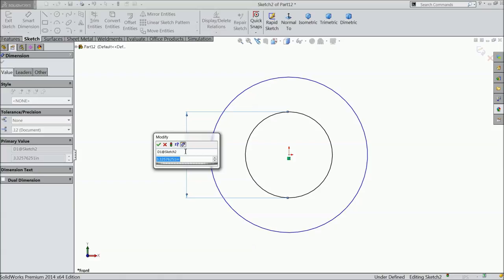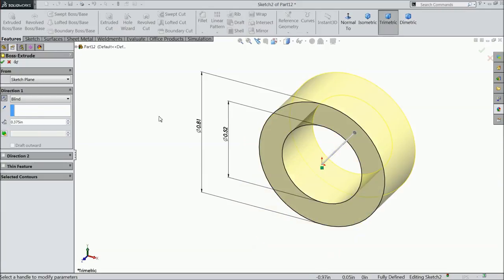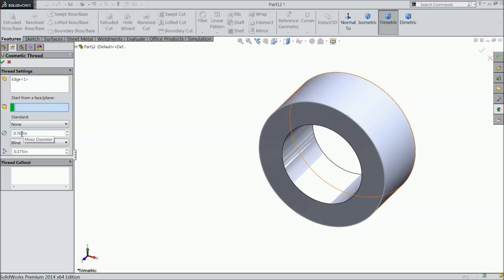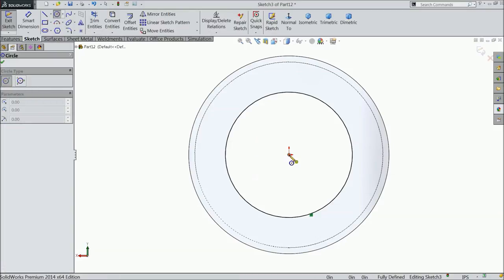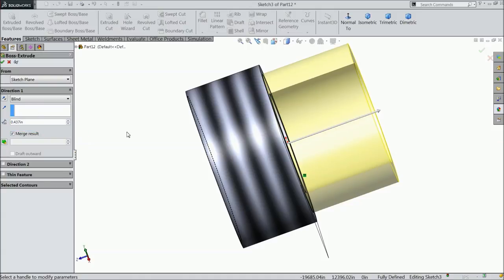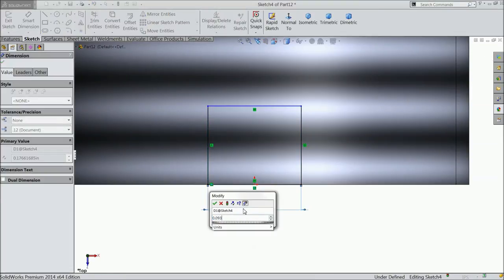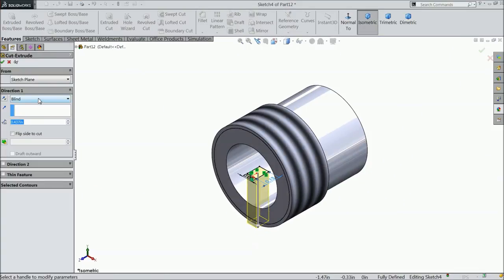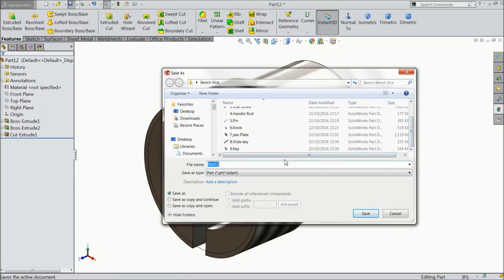SolidWorks Tutorial Design of Bench Vice Part 10.Collar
We are going to design a Bench Vice in Solidworks & you will learn basic tools like Extruded Boss, Extruded cut, Cosmetic thread and Appearance setting and some basic tools of sketch. below parts going sketch in this tutorial.
10.Collar